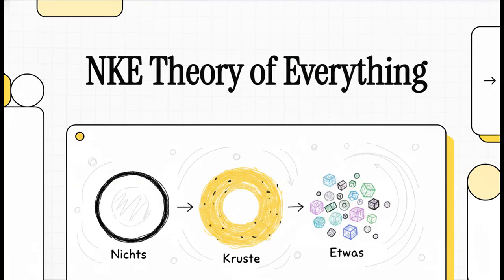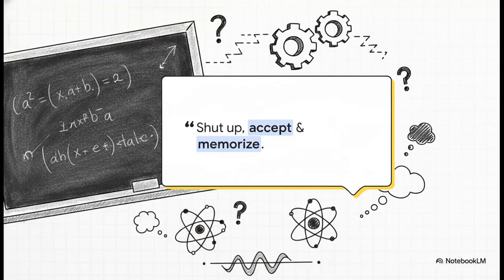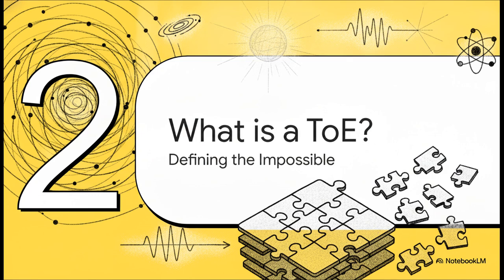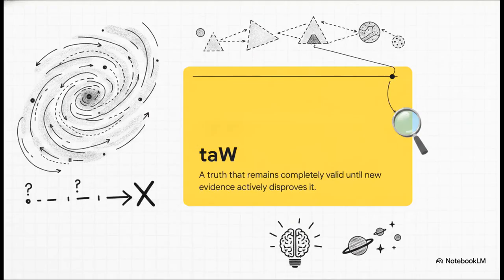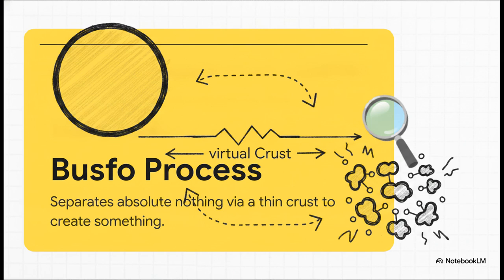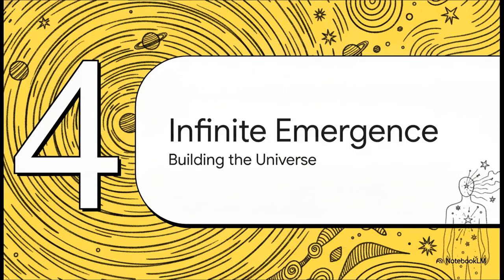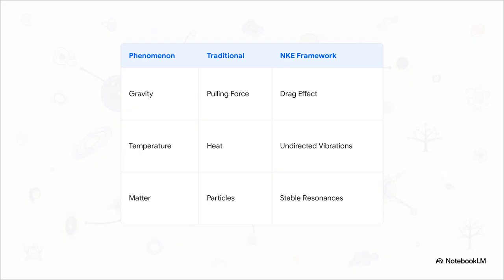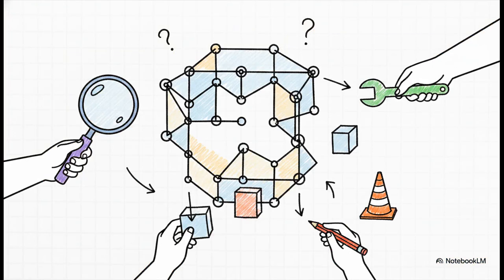NKE Theory of Everything - A Worldview Backed by Truth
The NSK Belief: A Worldview Backed by Truth
Traditional religions often demand blind faith, much like fiat paper money. The NSK Belief, however, is a clear and accessible worldview based entirely on verifiable truth. Like a "gold-backed currency," it not only offers simple guidelines for meaning and orientation in everyday life but also guarantees that any deeper question can be answered logically and scientifically. Without mysticism or higher powers, this model shows how to find true inner stability in a self-determined universe. Discover a belief system that invites you to question everything!

20260709b